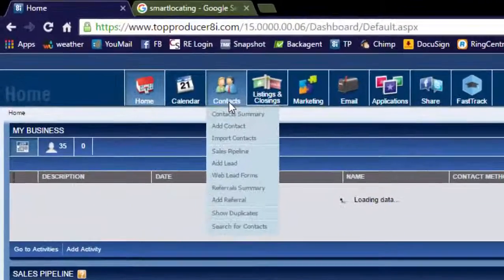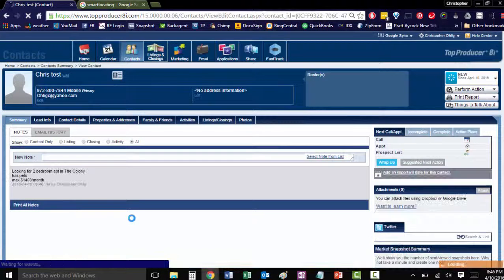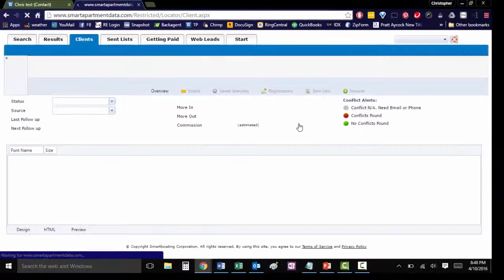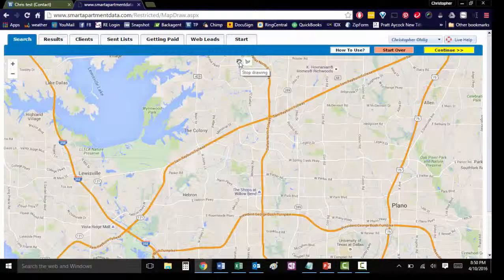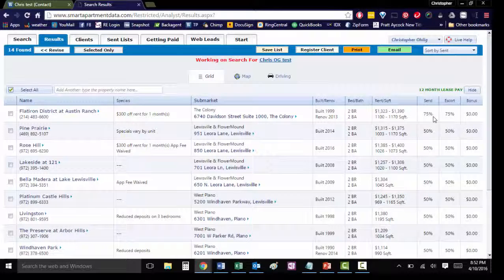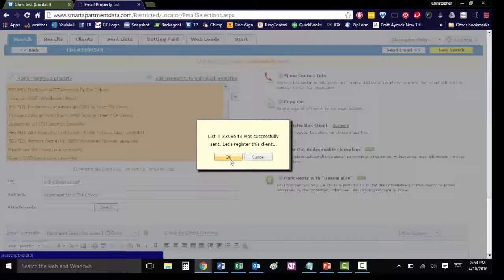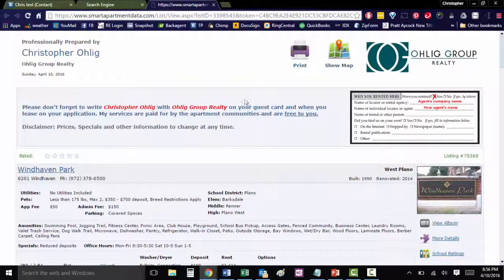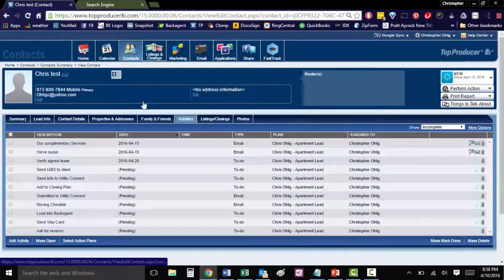Apartment Locating with Smart Locator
Setting up a client looking for an apartment using Smart Locating